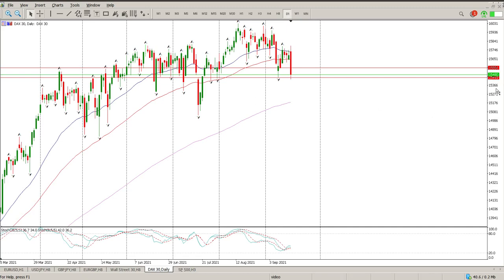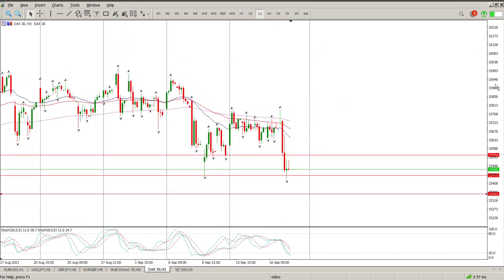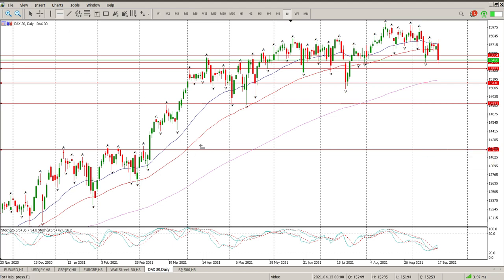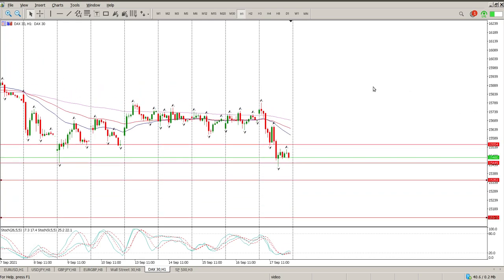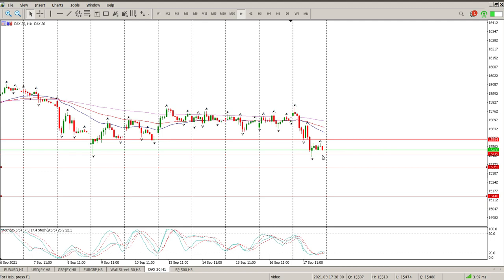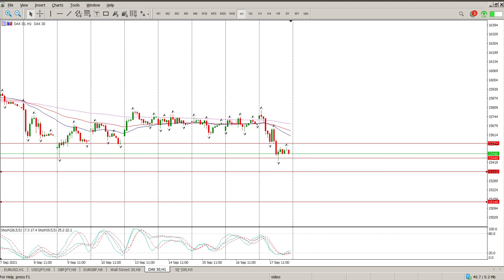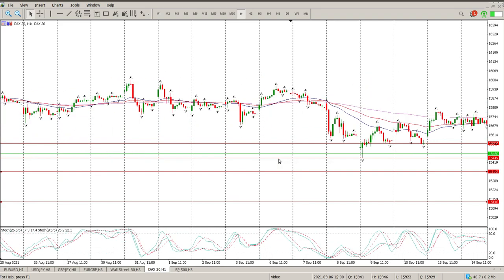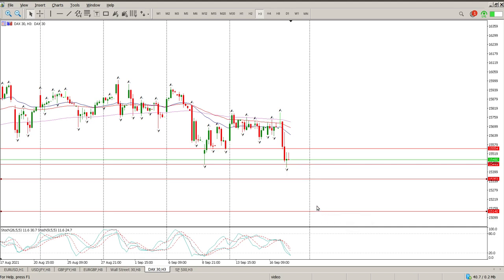Dax 40 Today 20 September 2021 Technical Analysis. Daily market analysis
Daily Technical Analysis of Dax 40 Today 20 September 2021